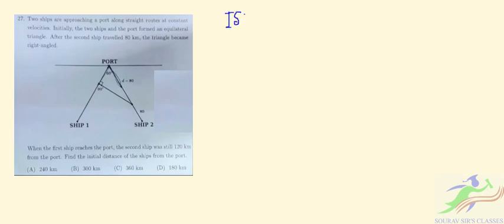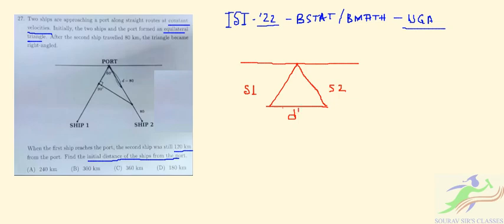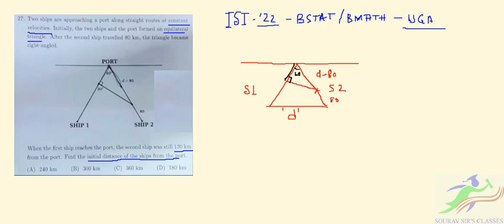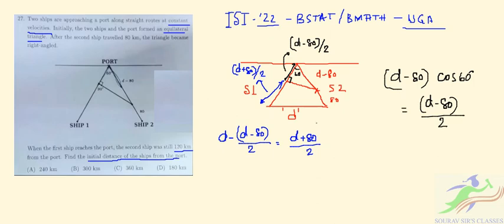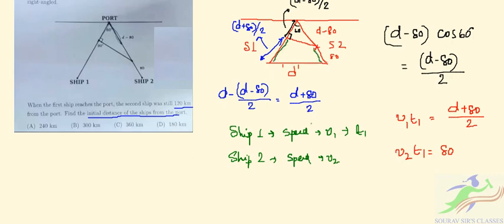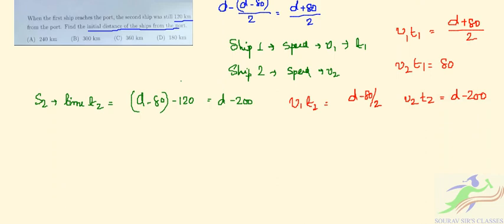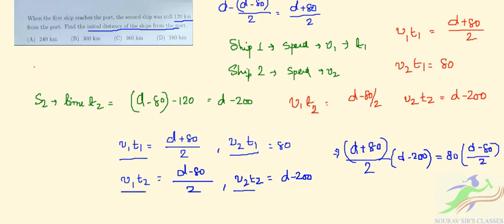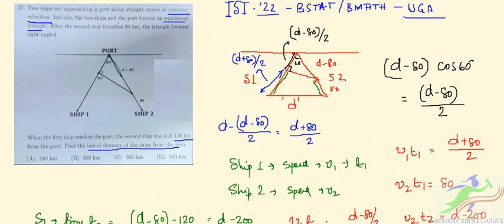ISI BMATH BSTAT || Paper Solution And Discussion || Q27 Solved Answer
BStat/ BMath Syllabus 2022

Algebra: Sets, operations on sets. Prime numbers, factorization of integers and divisibility. Rational and irrational numbers. Permutations and combinations, basic Probability. Binomial Theorem. Logarithms. Polynomials: Remainder Theorem, Theory of Quadratic Equations and Expressions, relations between Roots and Coefficients. Arithmetic and Geometric Progressions. Inequalities involving arithmetic, geometric & harmonic means. Complex numbers. Matrices and determinants.

Geometry: Plain Geometry. Geometry of 2 dimensions with Cartesian and polar coordinates. Equation of a line, angle between two lines, distance from a point to a line. Concept of a Locus. Area of a triangle. Equations of circle, parabola, ellipse and hyperbola and equations of their tangents and normals.

Trigonometry: Measures of angles. Trigonometric and inverse trigonometric functions. Trigonometric identities including addition formulae, solutions of trigonometric equations. Properties of triangles. Heights and distances.

Calculus: Sequences - bounded sequences, monotone sequences, limit of a sequence. Functions, one-one functions, onto functions. Limits and continuity. Derivatives and methods of differentiation. Slope of a curve. Tangents and normals. Maxima and minima. Using calculus to sketch graphs of functions. Methods of integration, definite and indefinite integrals, evaluation of area using integrals.

📌WHATSAPP AT

FOR

 📚   STUDY MATERIALS